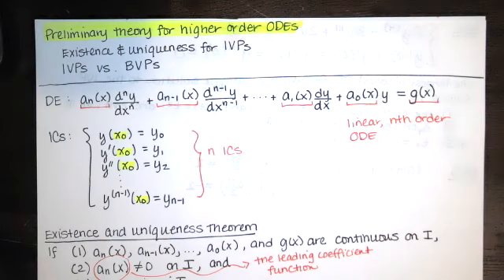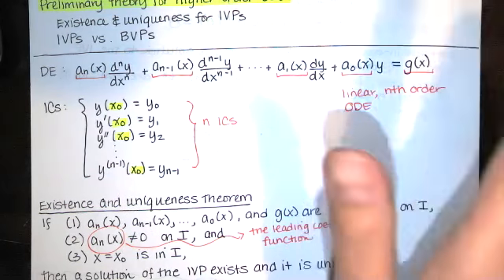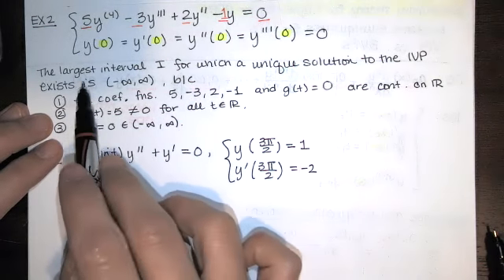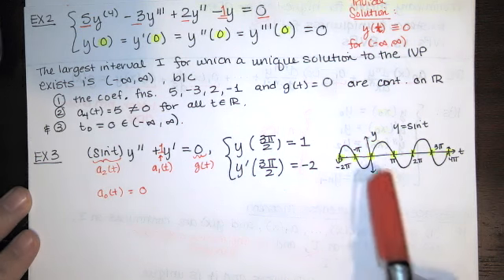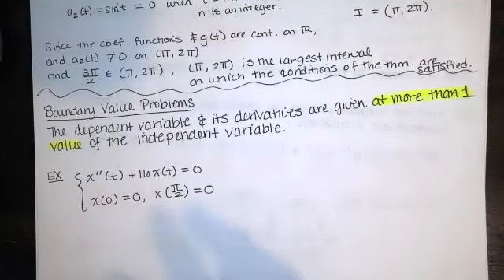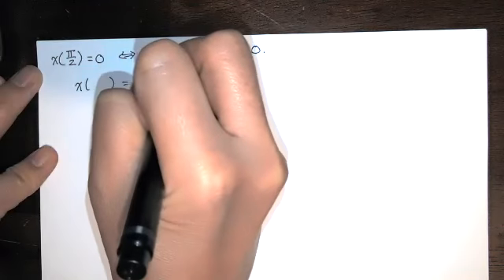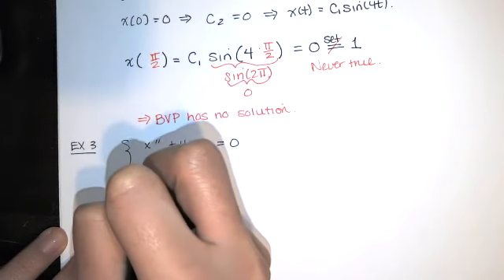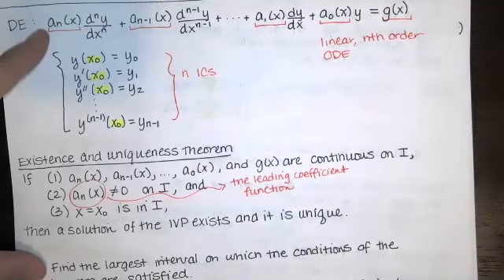25. Prelim. Theory for Higher Order ODEs -Existence, Uniqueness, Boundary VPs - Diff. Eqns.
In this video, we briefly review initial value problems, and discuss an existence and uniqueness theorem for higher order IVPs. We also look at a few examples.

Then, in the second part of the video, we discuss boundary value problems and their solutions.